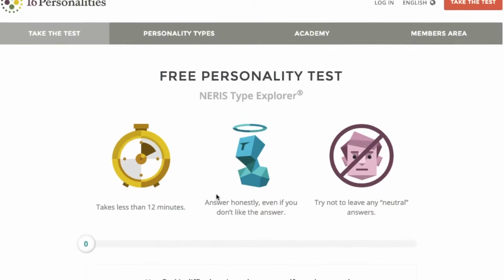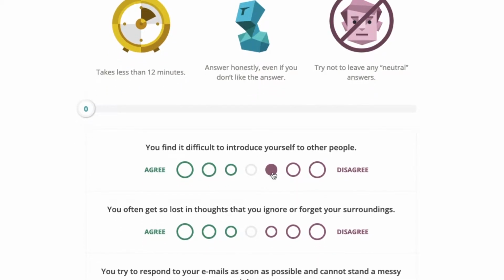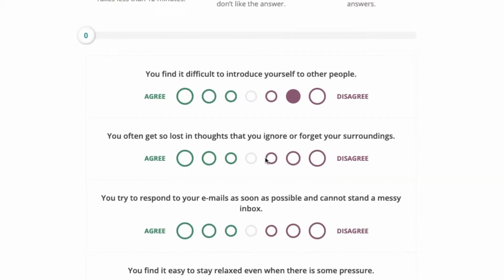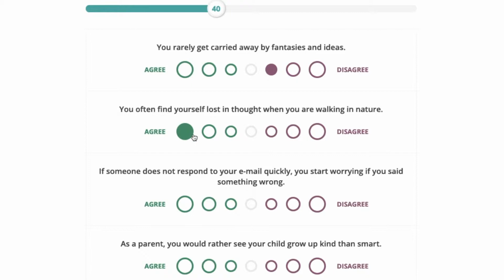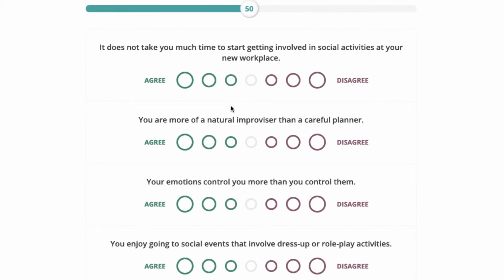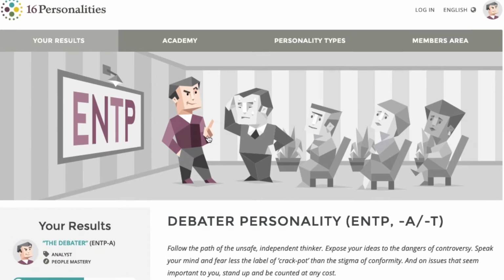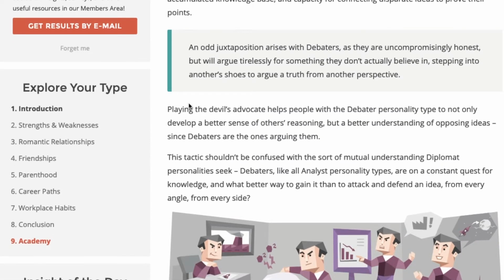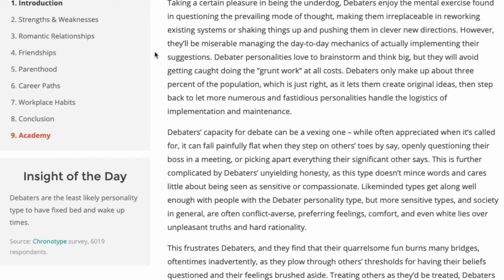Character Variation: Writing Personality Types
Going through the Myers Briggs personality test for one of my characters. This does not cover everything regarding personality. There are loads of other aspects out there, such as psychological disorders, things like personality disorders, depression, social anxiety, developmental problems, etc. But it is a good place to start for trying to understand your characters and seeing what might happen in different situations.

Random Fact: I saw The Mikado yesterday! It was exactly as ridiculous as a Gilbert and Sullivan show should be.